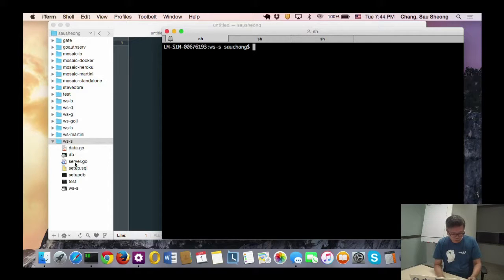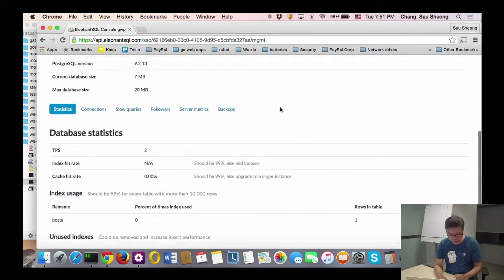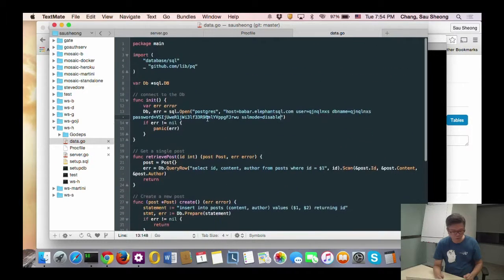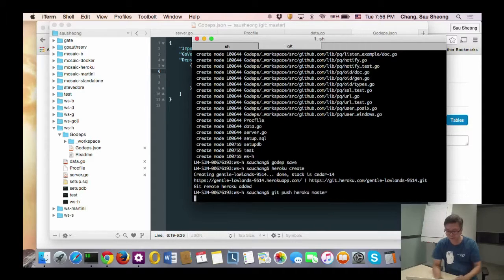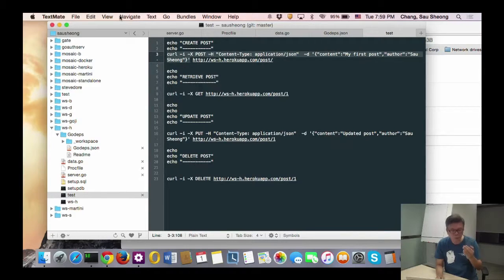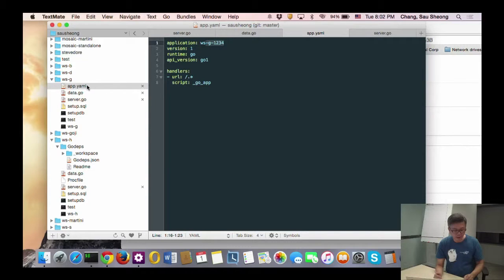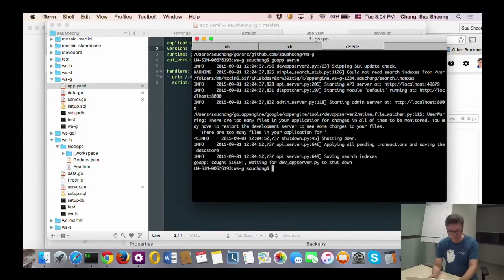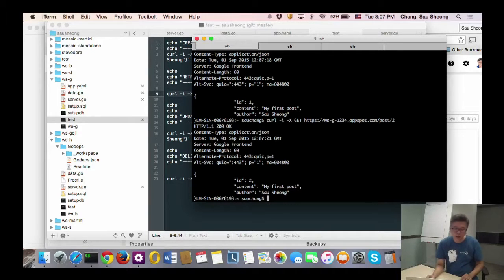Google App Engine and Heroku - Gophers Meetup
Speaker: Chang Sau Sheong